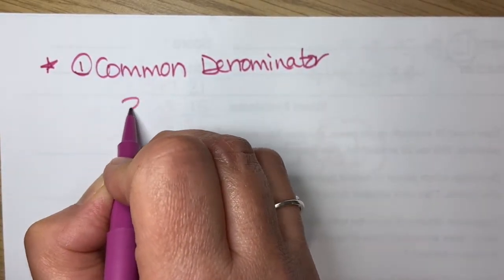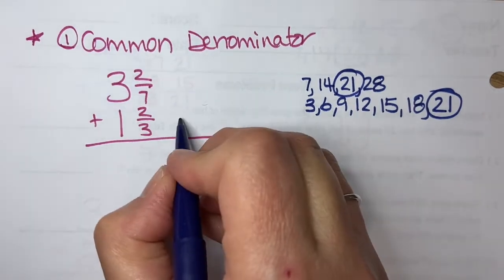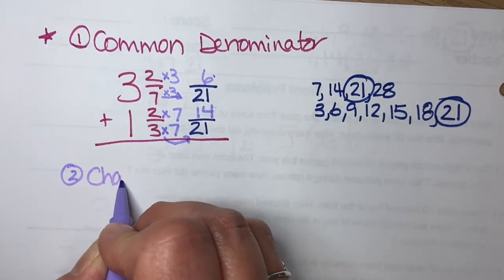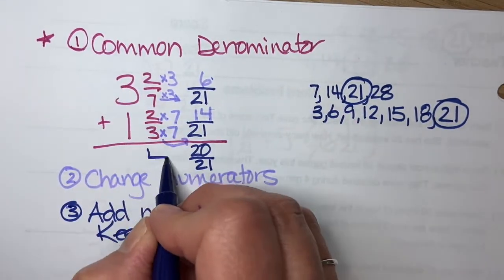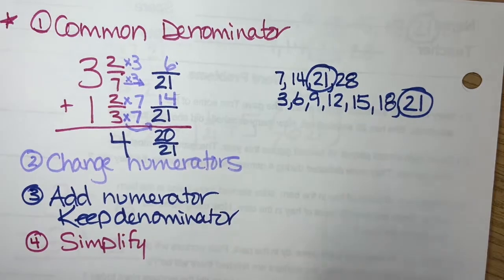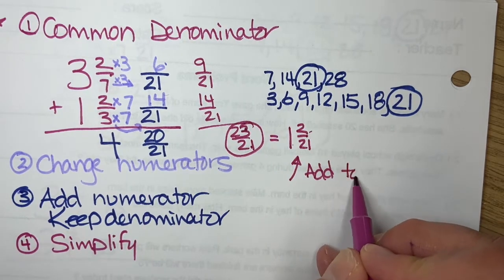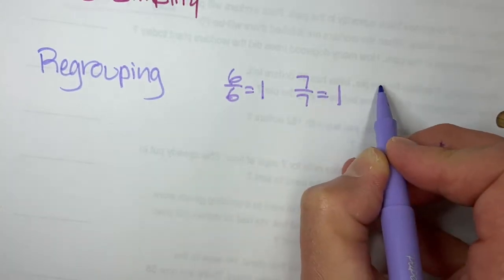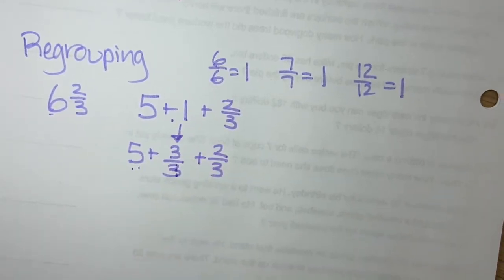Add/sub mixed number recap